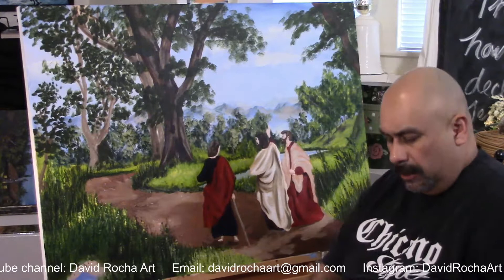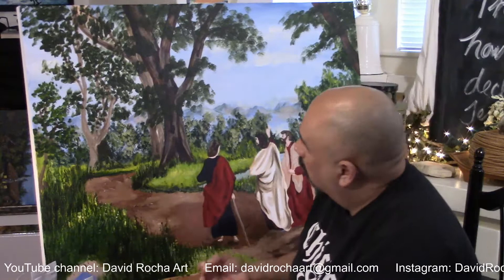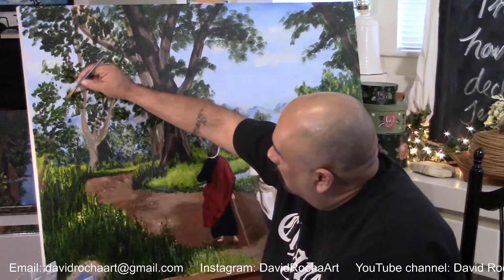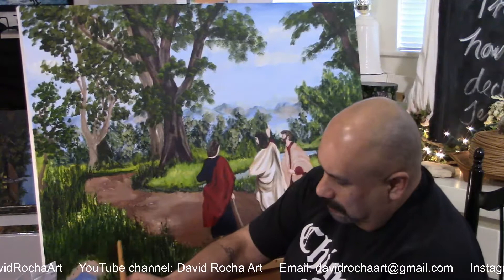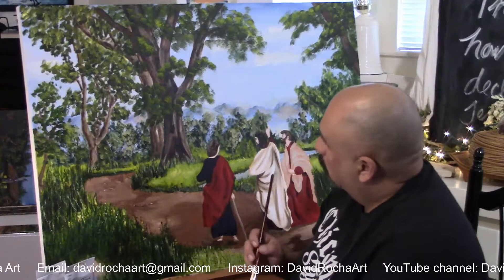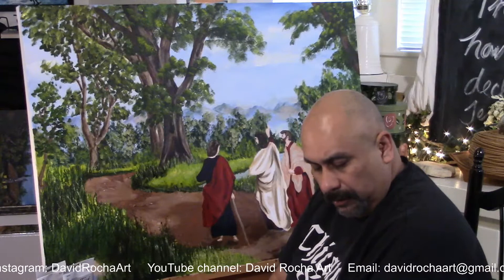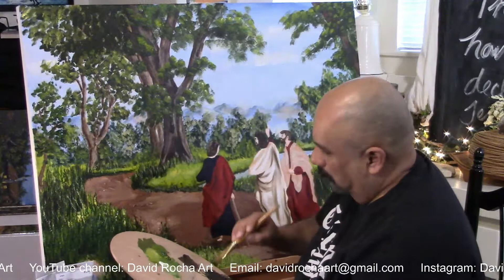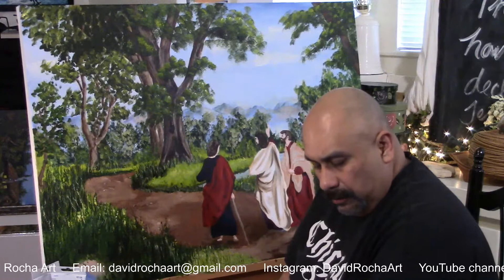Finishing painting 'Walk to Emmaus'